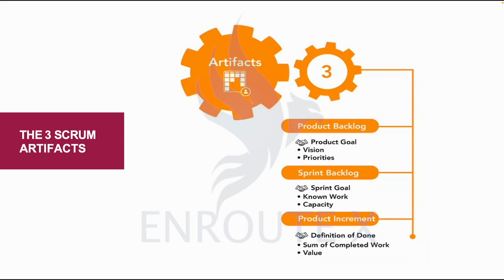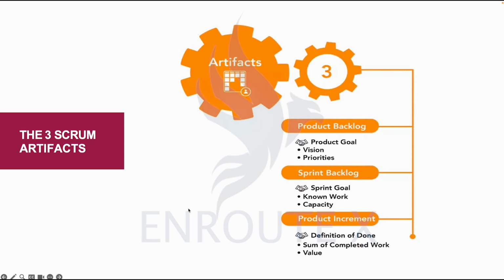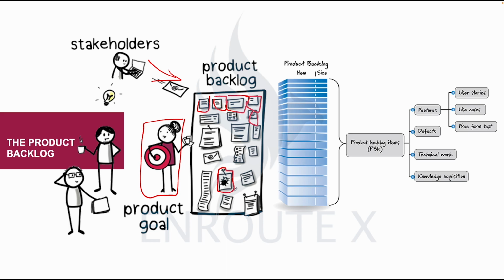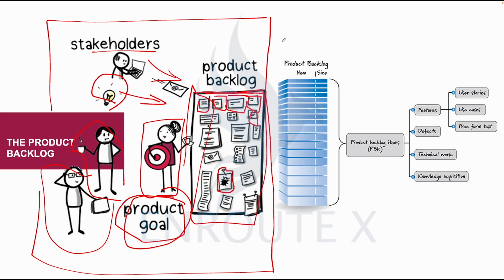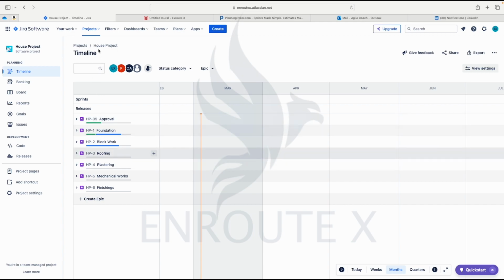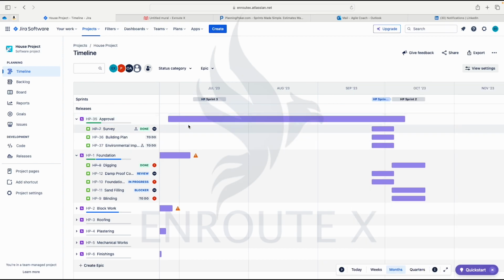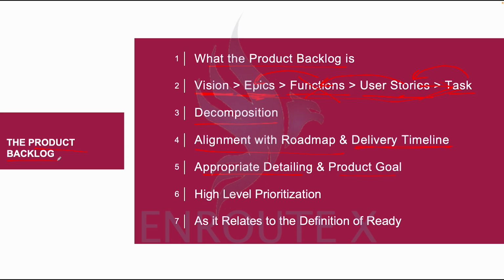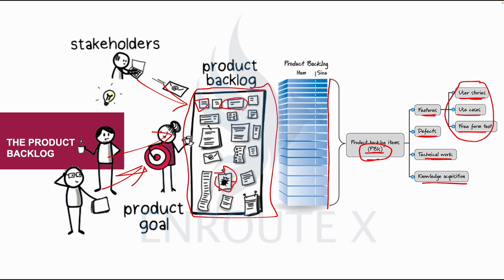Module 2, Lesson 12: The Product Backlog